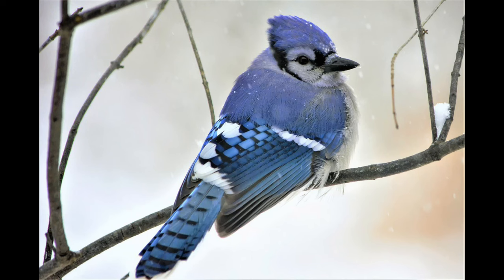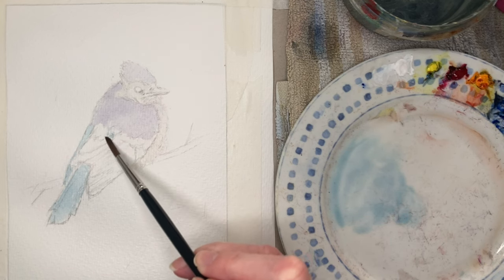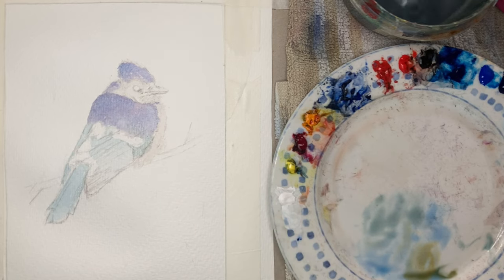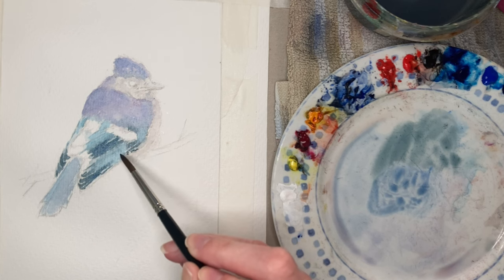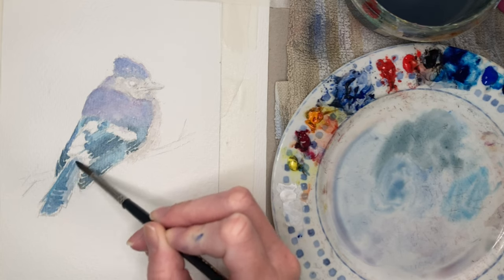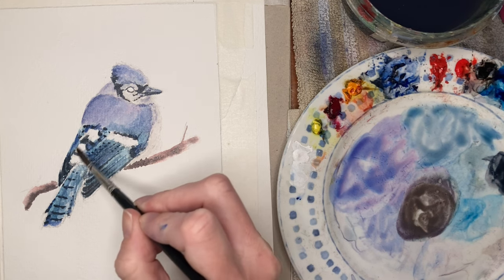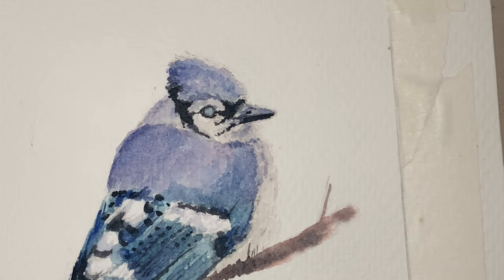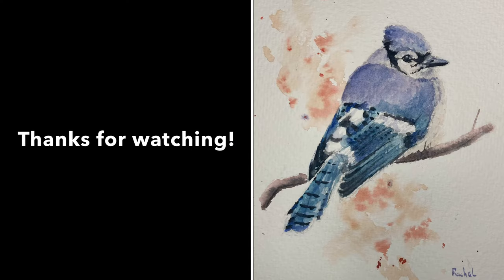How to paint a Blue Jay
This week’s video is a demonstration of how I painted this watercolour Blue Jay.
Once again back to birds and a more step by step tutorial :)

Equipment used:

Bockingford 140lb watercolour paper, towel, two water containers (one for clean water, the other to wash brushes with), paper towels, pencil, masking tape.

Colours used:

Windsor and Newton Cotman Watercolours

Payne’s Grey
Yellow Ochre
Turquoise
Cobalt Blue

(White Gouache)

Quinacridone Rose

I’ll be back again next week with another tutorial 😊